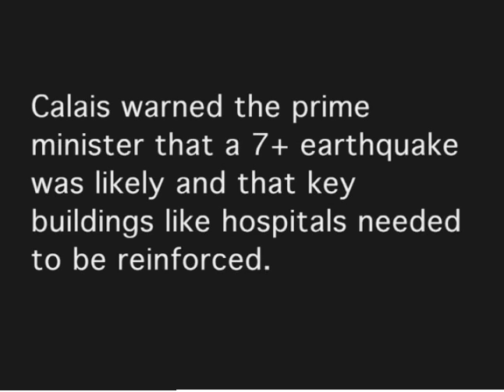Purdue researchers studied Haitian fault; warned of potential for a large earthquake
The potential for large earthquakes in Haiti and the Dominican Republic was forecast by a model of the northeastern Caribbean created by a team of experts.
Eric Calais, a professor of geophysics at Purdue University, led the research team that is the only group utilizing advanced measurement equipment along the Enriquillo and Septentrional faults in Haiti and the Dominican Republic.